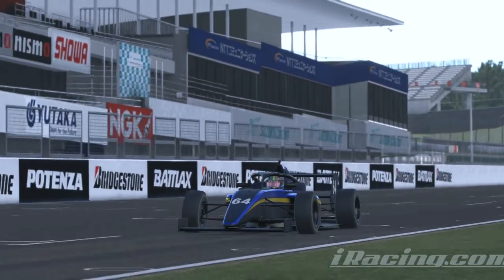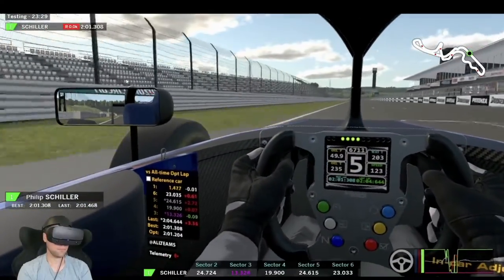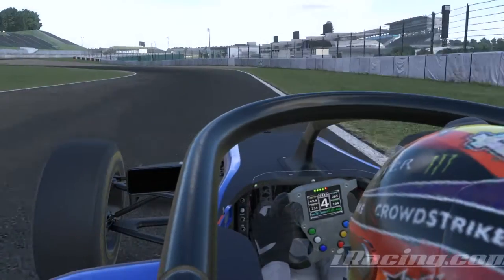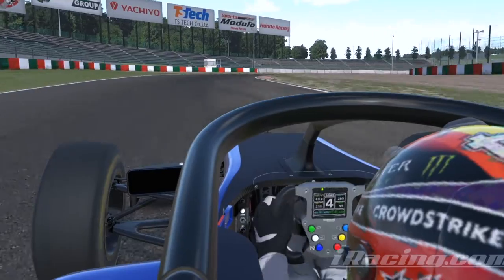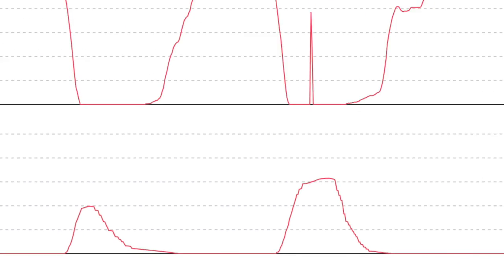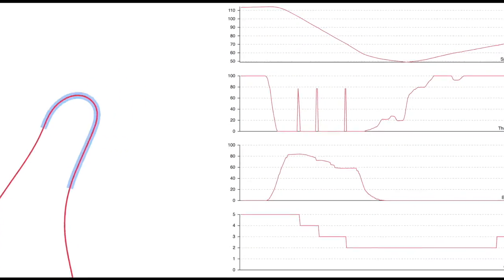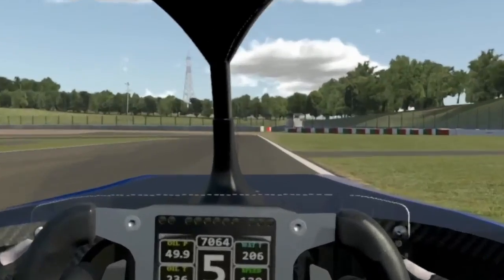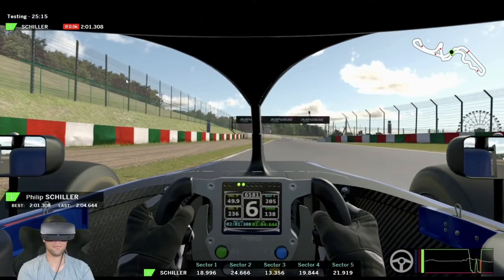GUIDE - Formula iR-04 (F4) 2:01.145 LAP @ Suzuka (FIXED) (iRacing VR)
Man, this lap around Suzuka in the iRacing Formula iR-04 (F4) was fun but really pushed me (and the rear tires) to my limit! Since the track was so hot I couldn't even push for an entire lap without the car beginning to slide. I figured it would be more helpful if I changed the conditions so that I could show you a full push lap rather than showing a lap where I am completely under-driving the whole way.

Hope you enjoy the guide!